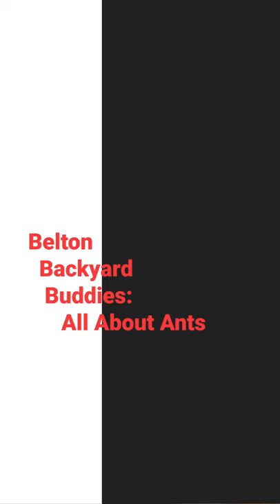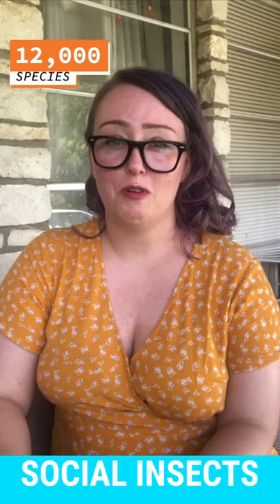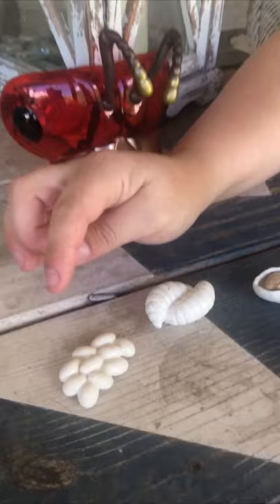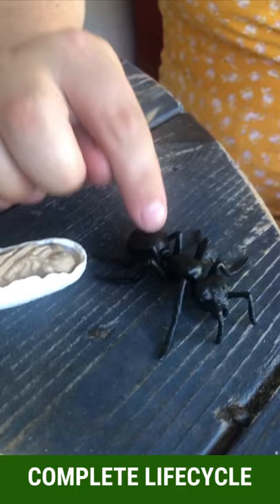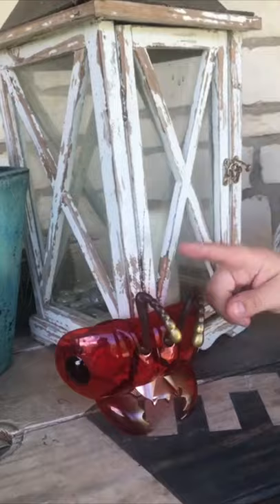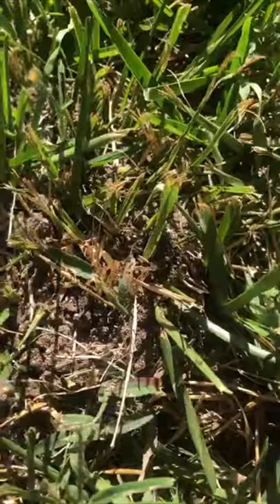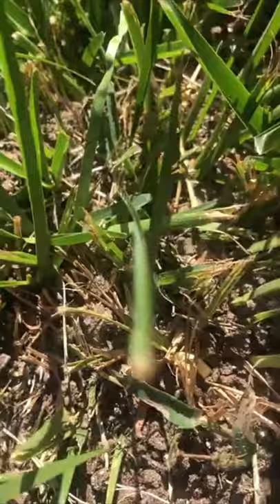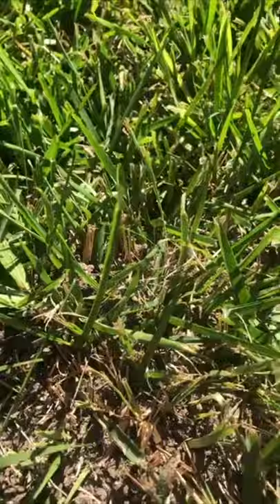All About Ants!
An overview of ants. Includes: lifecycles, anatomy and interesting facts.